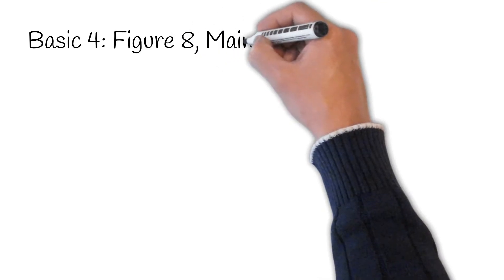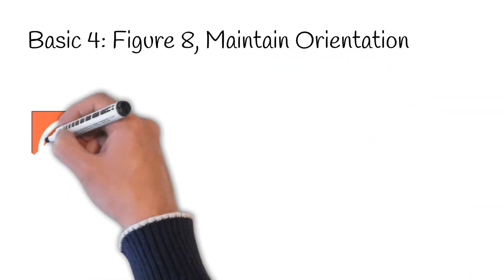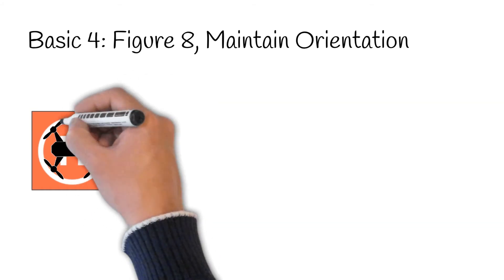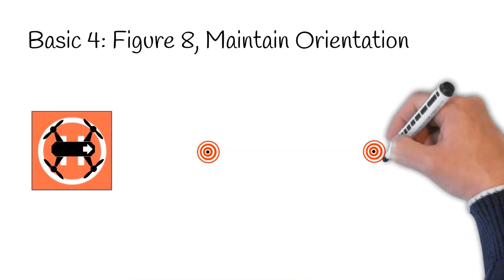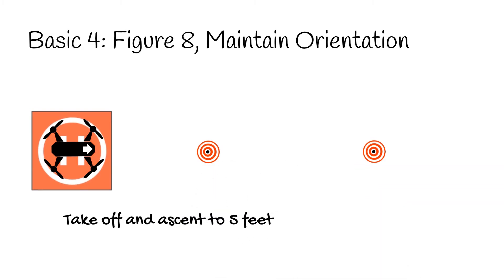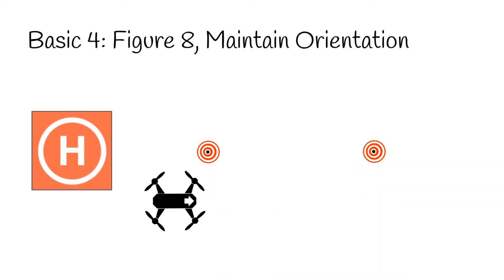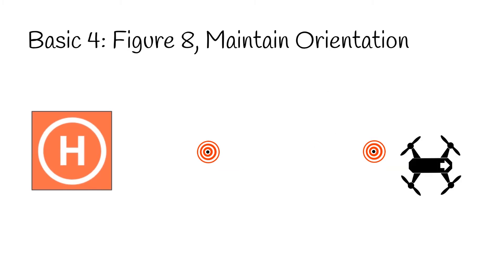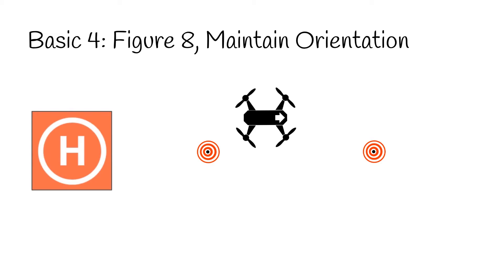Basic 4 Figure 8 Maintain Orientation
360 Robotics and Drone Solutions is proud to bring you this next video in a series of learning videos designed to help you improve your flight skills as a sUAS (Drone) pilot.  This video expands on aircraft control by adding figure 8 patterns to your flights.

Fly a figure 8, staying within the square, maintaining altitude and orientation.

1. Place two cones inside the square, dividing the square into thirds.
2. Take off from the pad and ascend to 2 feet. Maintain this altitude for the entire exercise.
3. Fly a figure 8 clockwise around the cones, maintaining orientation so that you are sometimes flying forward, sometimes sideways, and sometimes backwards.
           Stay within the square
           Don’t touch the cones
4. Repeat the exercise several times.
5. Change direction, flying your figure 8 in an anti-clockwise direction and repeat several times.
6. Return to the landing pad